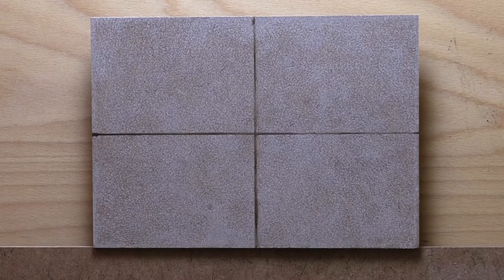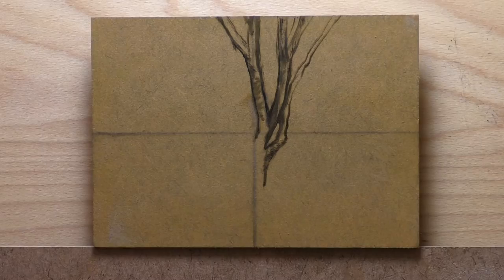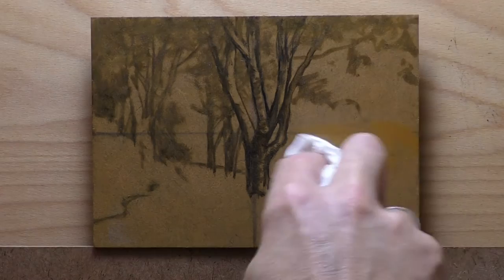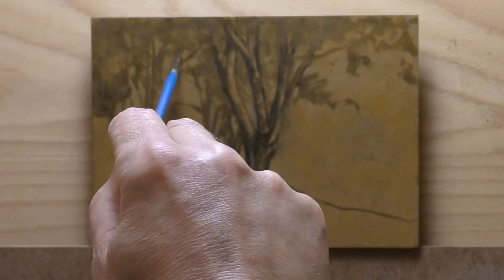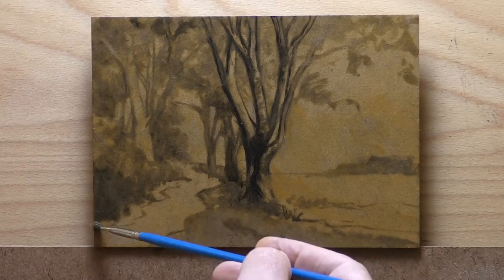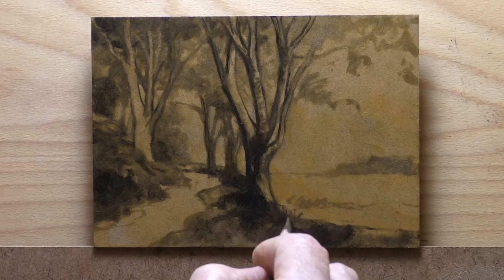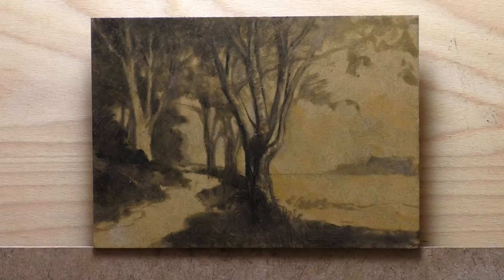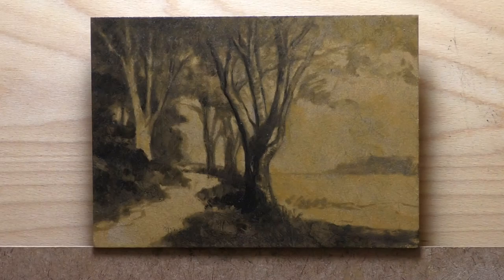Van Dykes Path 5x7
I liked the drawing so no other color...

#194 Van Dykes Path 5x7 15 min 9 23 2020